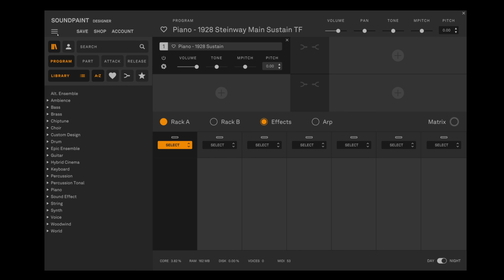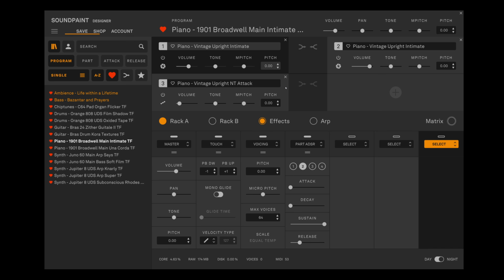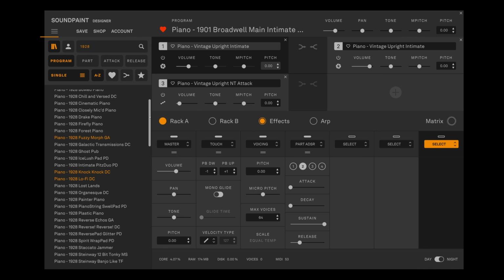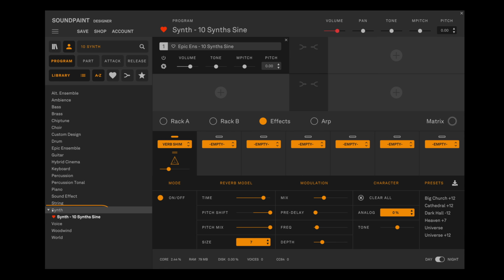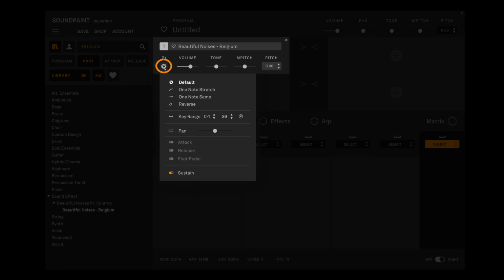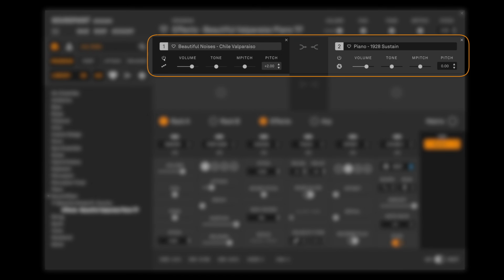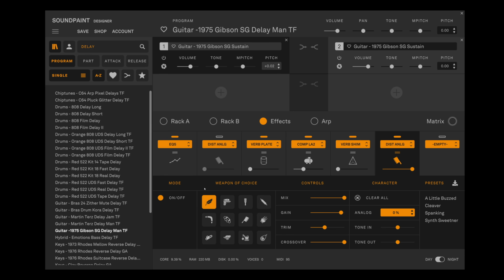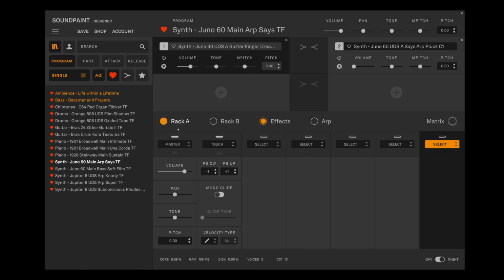Soundpaint Tutorial - Overview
0:00 Introduction
1:55 UI Preferences and Settings
3:40 Navigating Instruments
4:30 Programs
4:58 1901 Upright Broadwell Piano
7:28 Instrument Categories & Navigation
8:38 Creating A New Program
9:44 Build A Program and Program Effects
11:42 Load Times
12:45 Using Parts
14:12 Sound Mode
15:04 Morphing
18:48 Racks
19:29 Effects
21:41 Arpeggiator
22:57 Matrix
23:26 Core Usage and UI Theme
23:49 Outro